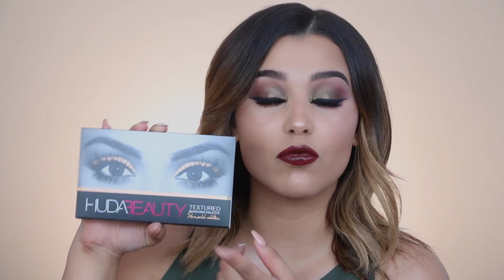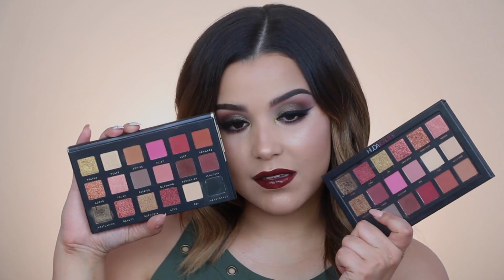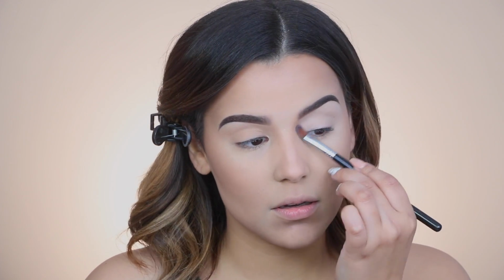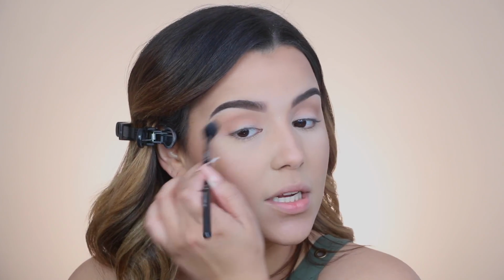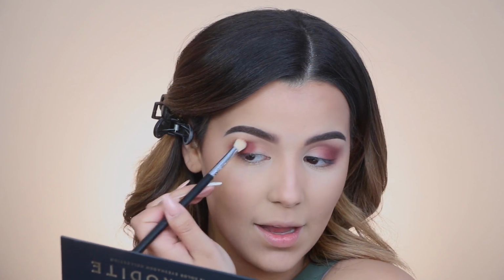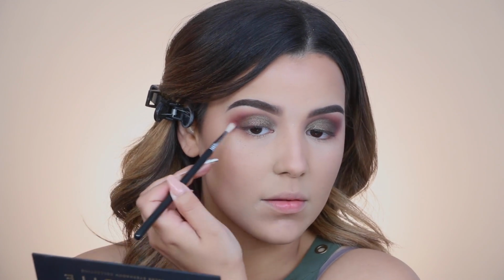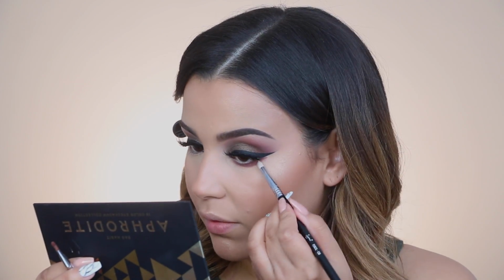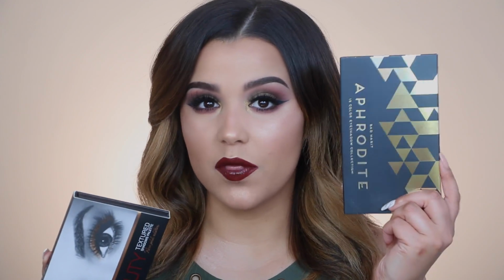WORLDS BEST HUDA BEAUTY ROSE GOLD DUPE?! | AFFORDABLE vs. HIGHEND EYESHADOWS!!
*You must shop through the EBATES Website to earn cash back!

Hey guys! Today's video is all about a NEW palette I came across on shophush.com! Introducing Bad Habit's NEWEST palette called APHRODITE! Ahh, so exciting! When I saw this palette, I immediately thought of Huda Beauty's Rose Gold Edition Eyeshadow Palette! Spot on huh?! Watch to see how I compare this affordable palette to a high end palette worth $65! What are your thoughts?

2. Leave me a comment telling me what you are most grateful for...
4. One Entry PER PERSON!
5. Open Internationally :)

Huda Beauty Rose Gold Edition Palette